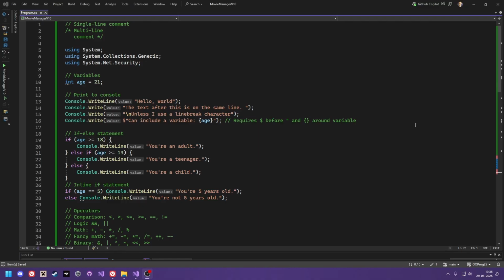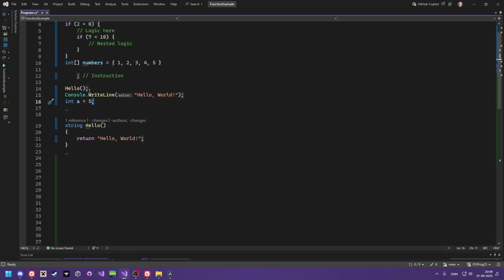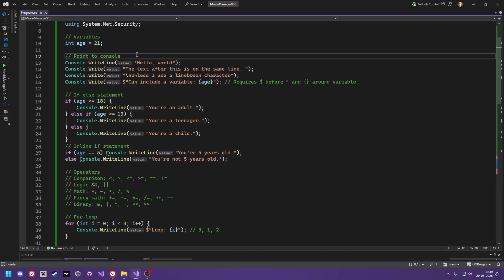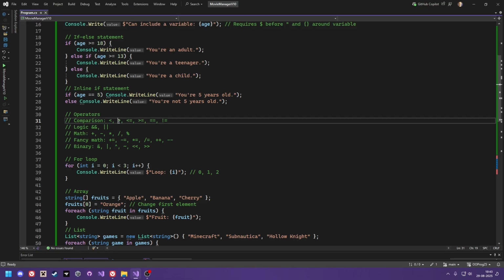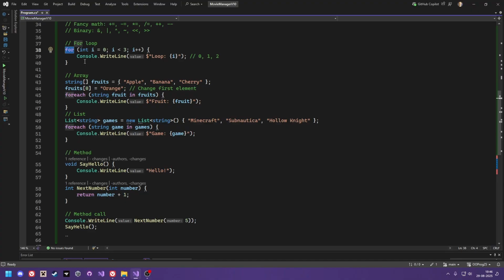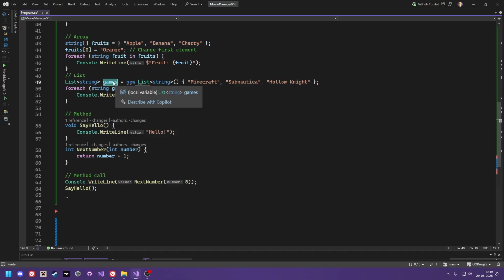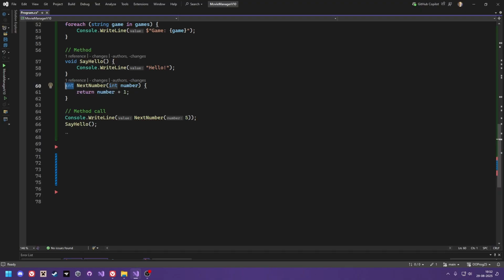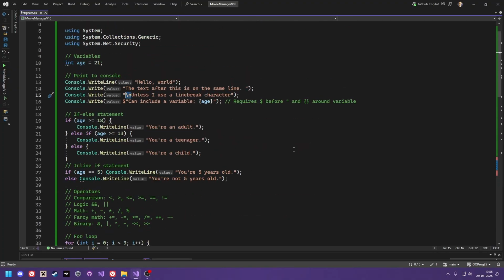C# Basics [02] Understanding c# Syntax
In this video, we break down the basics of C# syntax – semicolons, curly braces, methods, and classes. You’ll see how code is structured and learn to write your own simple programs. A key lesson for anyone getting started with C# programming.